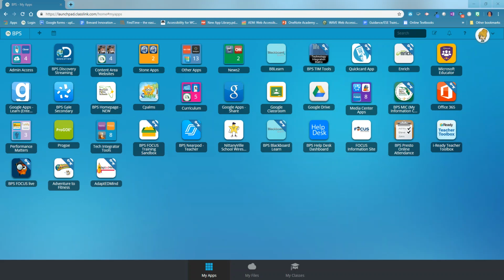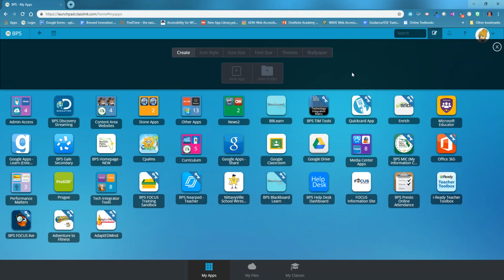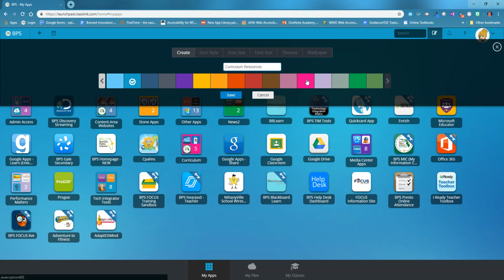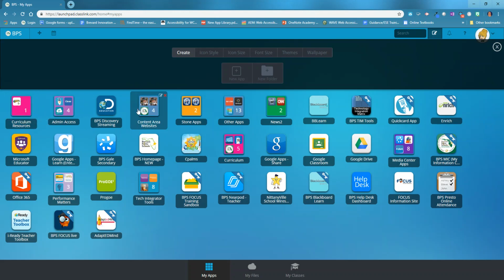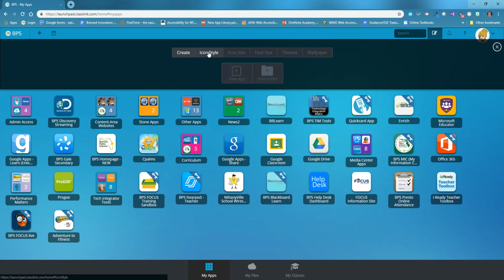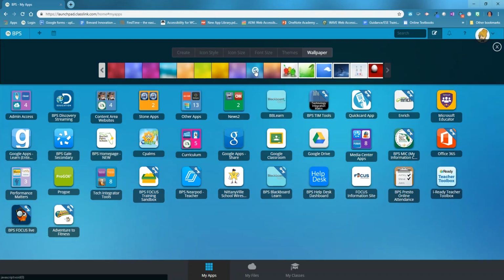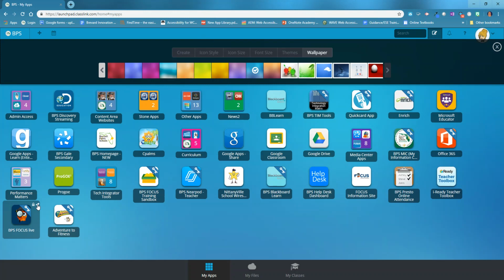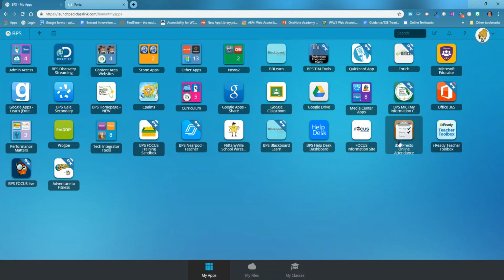Launchpad- Customizing and Organizing Your Desktop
This video describes how you would use edit mode in Launchpad to customize and organize your desktop.